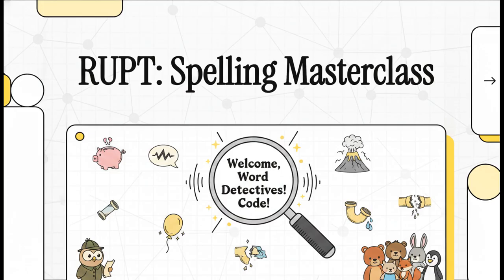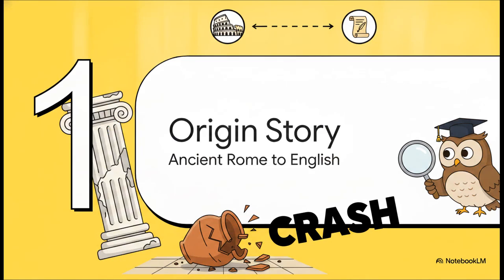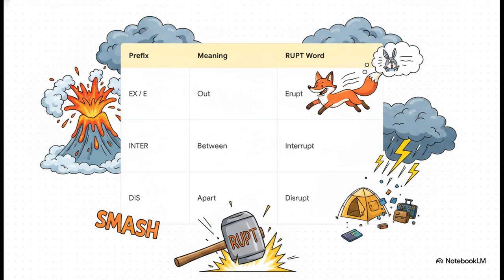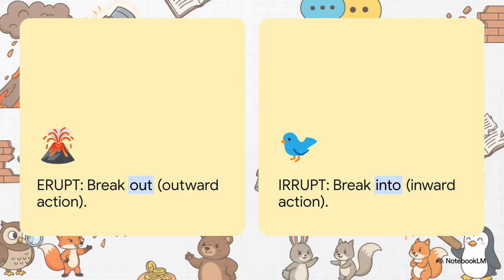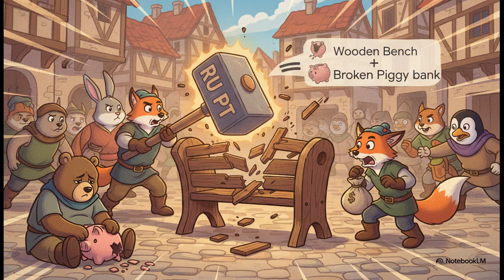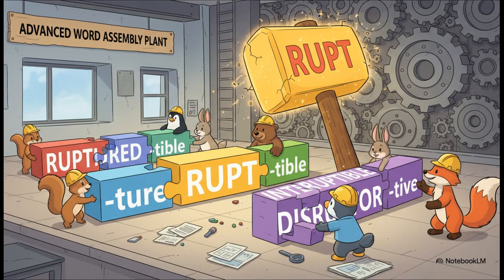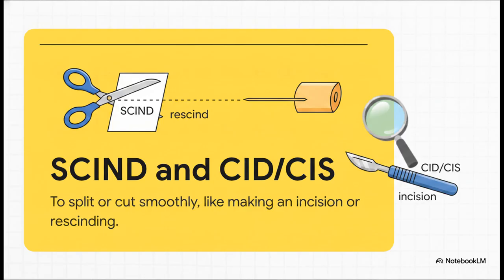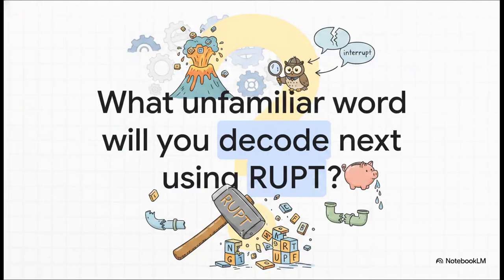RUPT Spelling Masterclass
💥 RUPT = BREAK! | Latin Root Masterclass for Spelling Bee Students

Learn the powerful Latin root RUPT, meaning “to break.” In this fun and engaging lesson, you'll discover how words like erupt, interrupt, disrupt, corrupt, rupture, bankrupt, abrupt, and irrupt are all connected.

Perfect for:
✅ Grade 6–7 students
✅ Spelling Bee preparation
✅ Vocabulary building
✅ Latin roots and etymology study

By the end of this video, you'll be able to recognize RUPT words, understand their meanings, decode unfamiliar vocabulary, and improve your spelling skills like a word detective!

📚 Remember: RUPT = BREAK